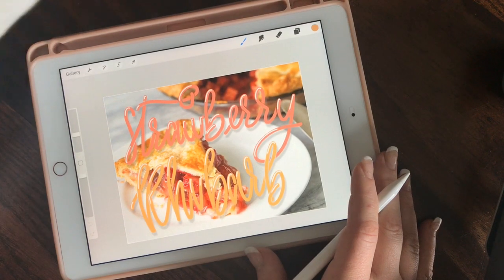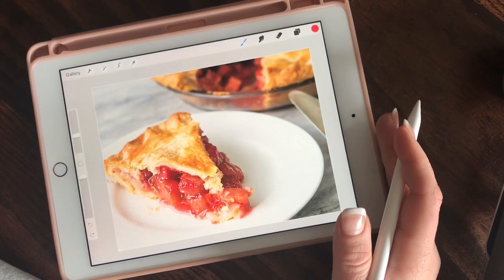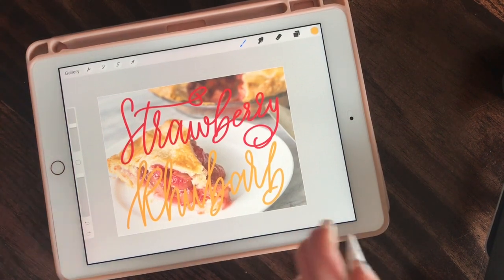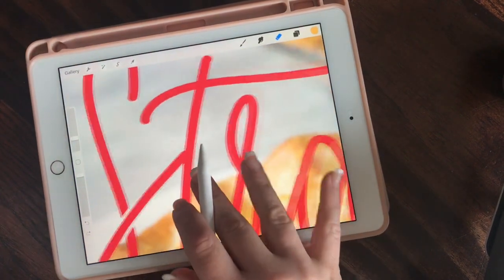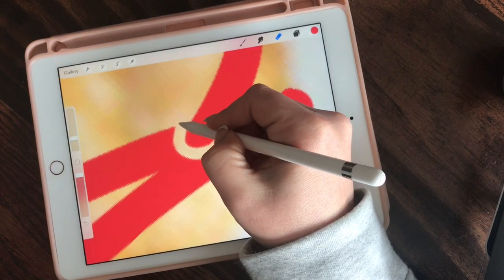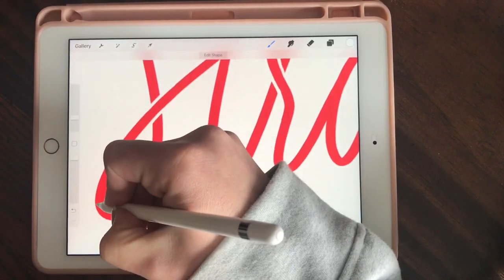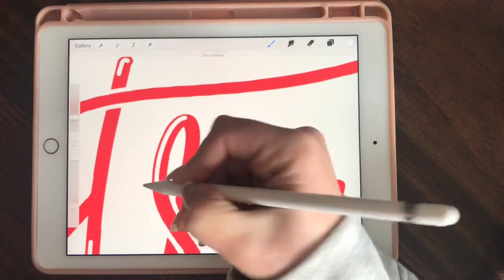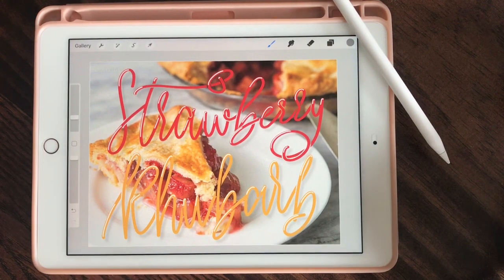Procreate Lettering “Letter with me” project/tutorial!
Hi Crafters!!
Today’s video is a “letter with me” where I’m gonna show you how to recreate this “strawberry rhubarb” lettering project. ❤️❤️❤️

Here is the link for Hand Lettered And Loved!

And here is the link for the brush set that includes the Mermaid Monoline!! I made a mistake in the video I did not get the set from creative market I actually got it from DesignBundles.net. 🤭